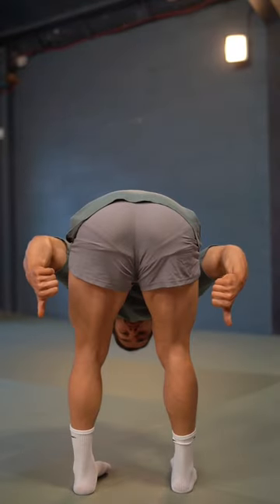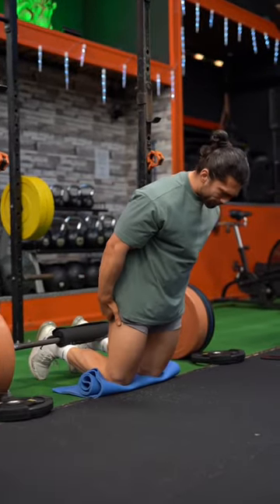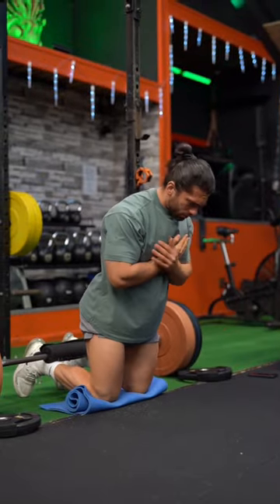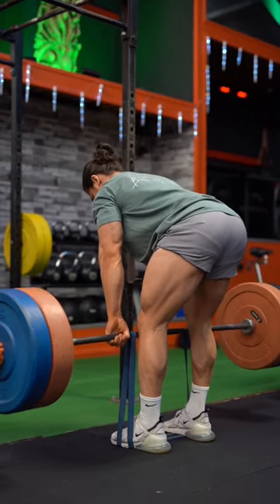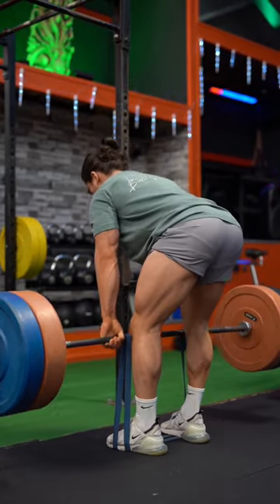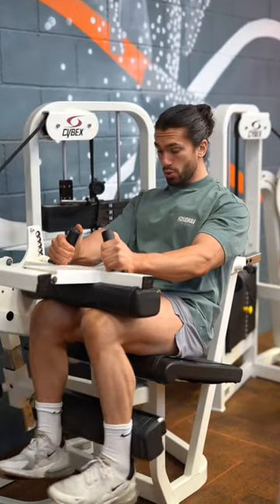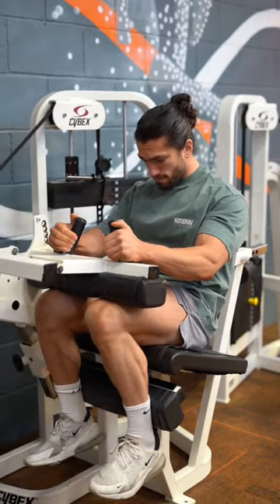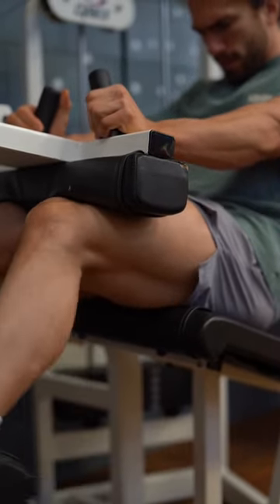3 hamstring exercises you NEED to be doing!